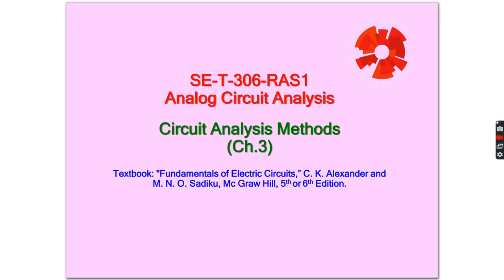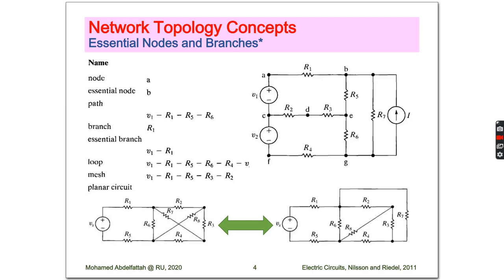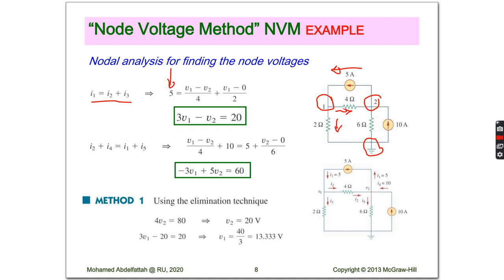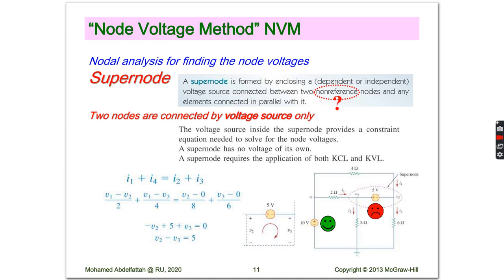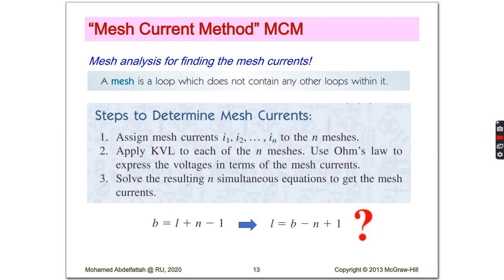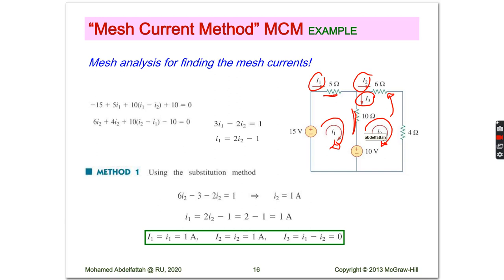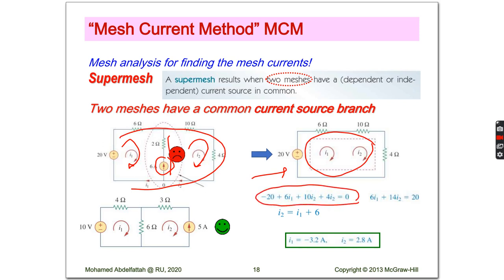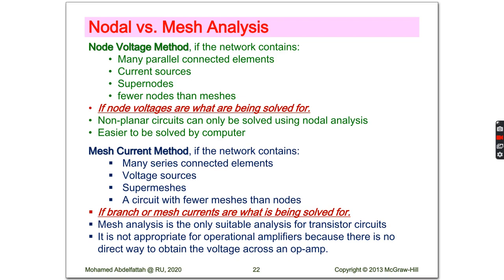Lecture: Circuit Analysis Methods